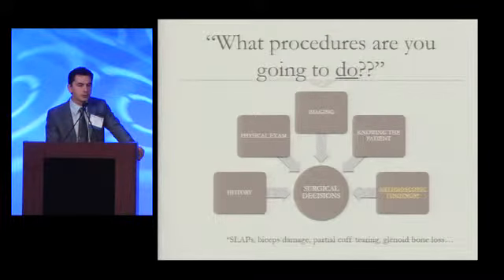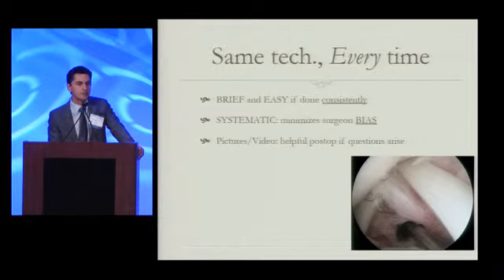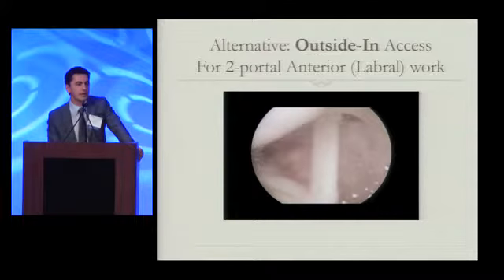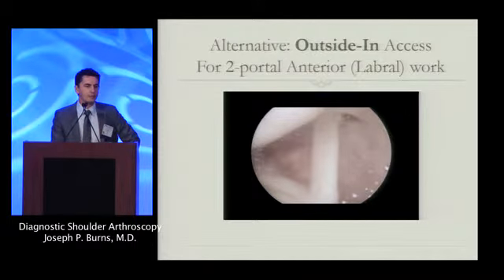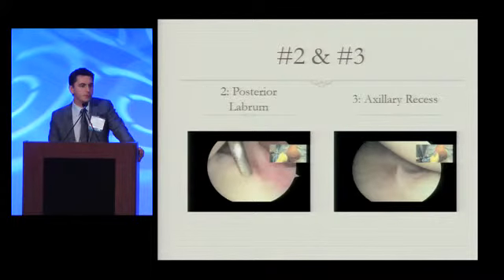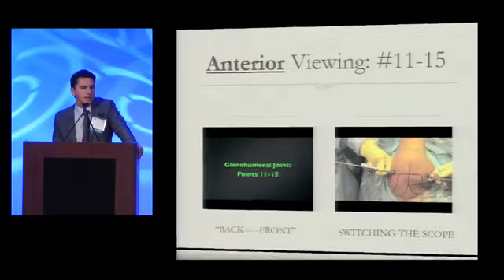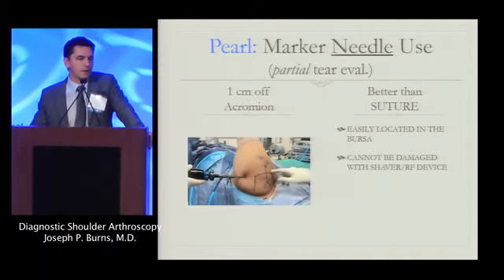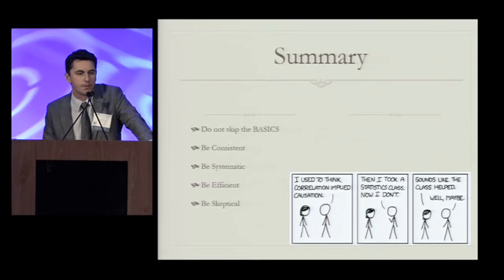Diagnostic Shoulder Arthroscopy - Setup, Anatomy, Basic Evaluation - Joseph P. Burns, MD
Recorded At San Diego Shoulder Institute 2015 Featuring Joseph Burns, Md.